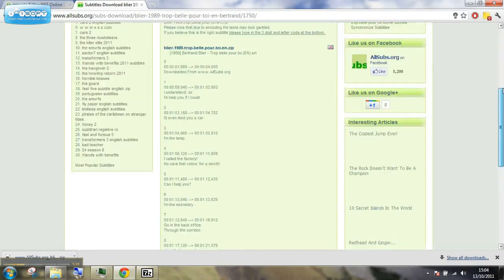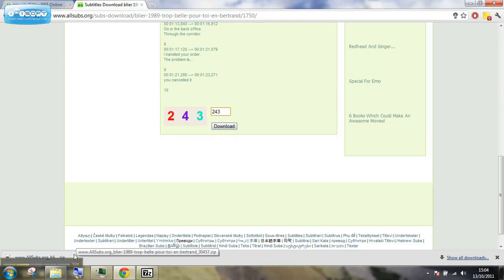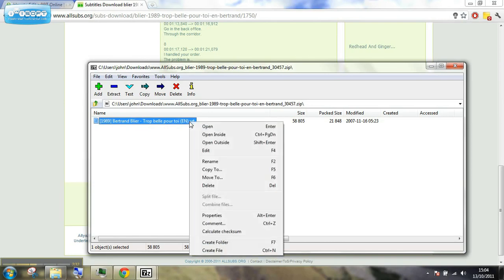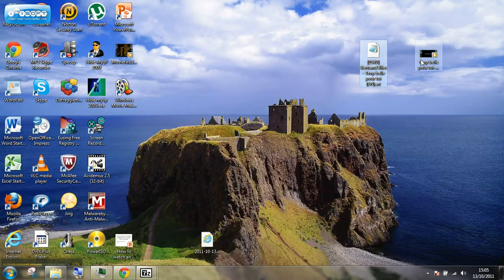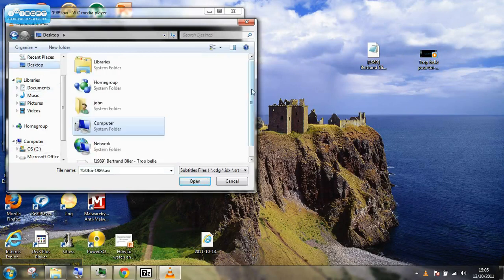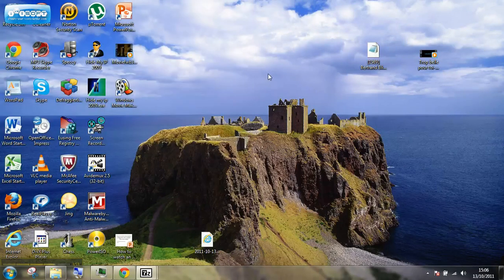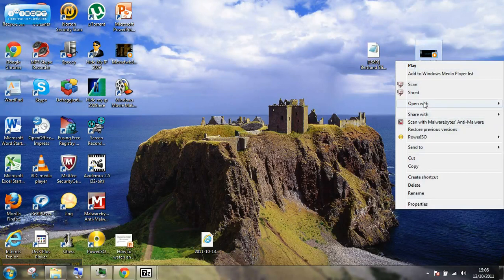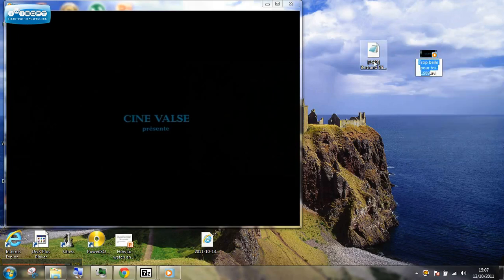Using a subtitle (.srt) file to watch a foreign film.flv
You've downloaded a french film from veehd or through P2P but the file itself is not subtitled (anyway, when a film is recoded with hard subs, a lot of video quality is lost - much better to watch the original) - but you don't know how to add subtitles and watch in your player...

Not hard ;-)

I think this is pretty clearly explained and easy to view.

So far, zero likes and zero dislikes, and only 202 views. That's cool, as i didn't do it for the glory. But it would be nice to know that people who were searching for a solution to THIS specific problem, A) found this vid; and B) that it answered their problem. If yes, or no, give me feedback.

To use Windows Media player you need to install DirectVobSub codec
but it's glitchy, so you have to watch the film from start to finish, and can't change your place without the subs going haywire. so why would you? D'load VLC, easily the best of the common players - you won't regret it.